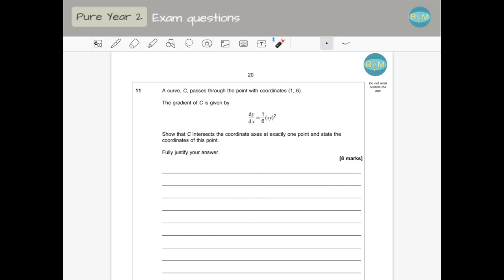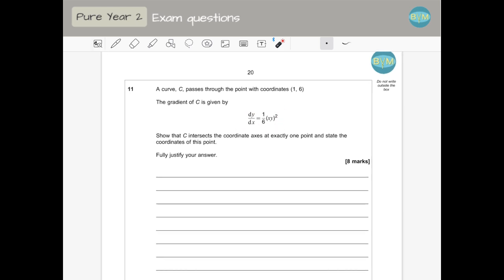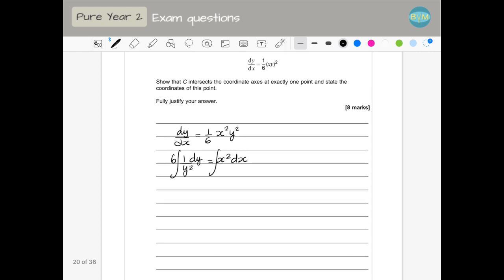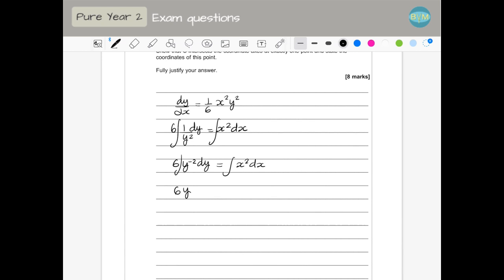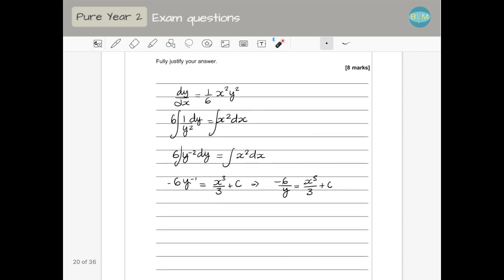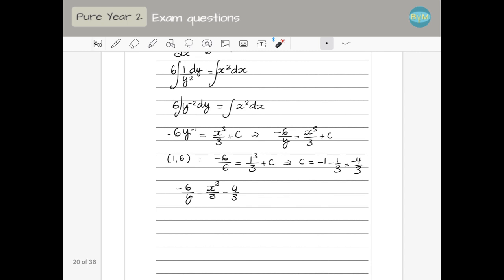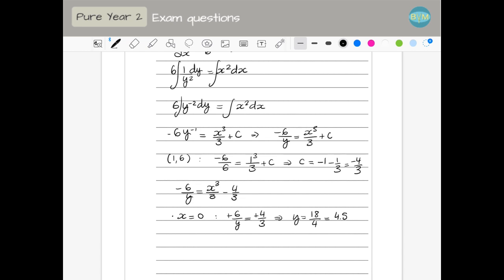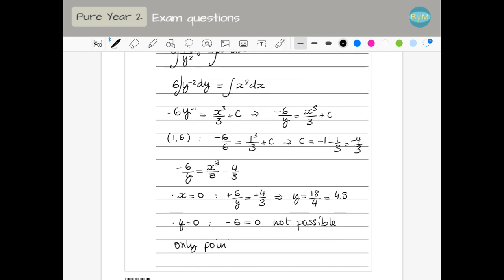A-Level maths November 2021 Question 11 Paper 1 AQA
Differential equations